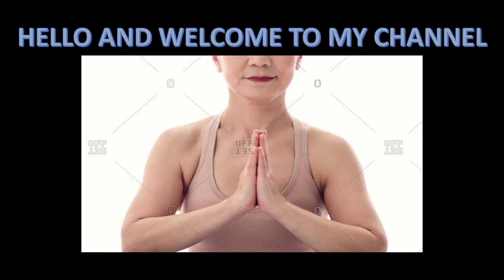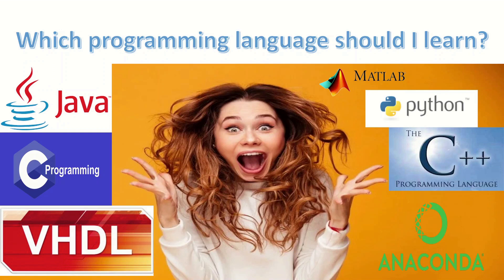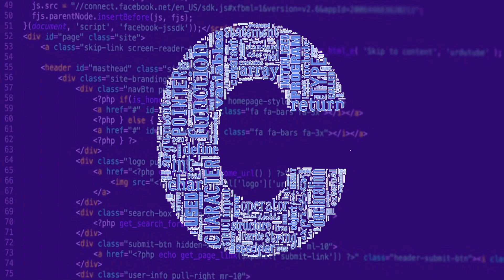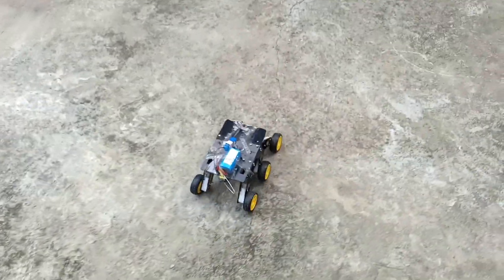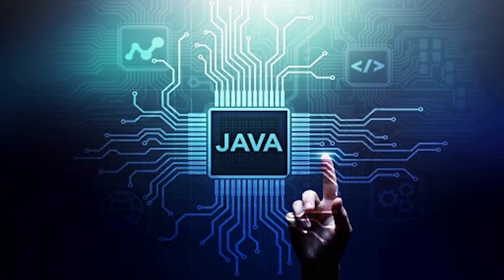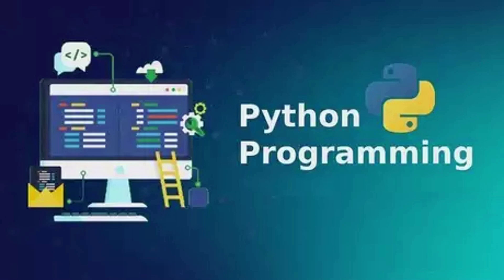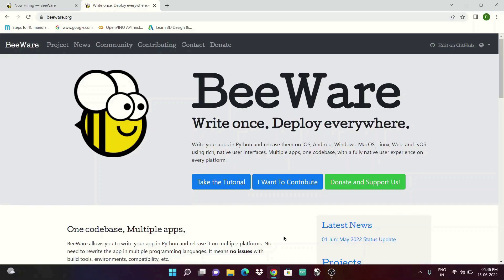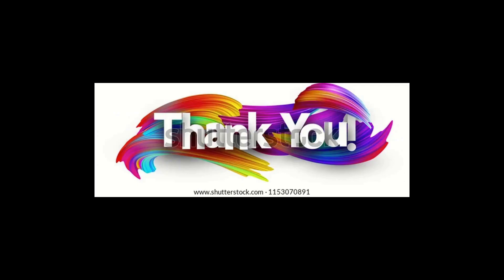Which are the programming languages I must learn in 2023?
Students those have just started programming must be aware of the recent technological trends